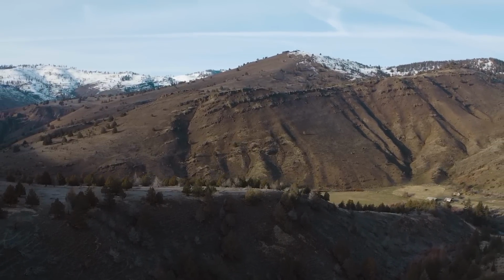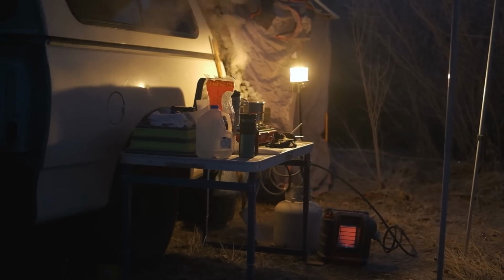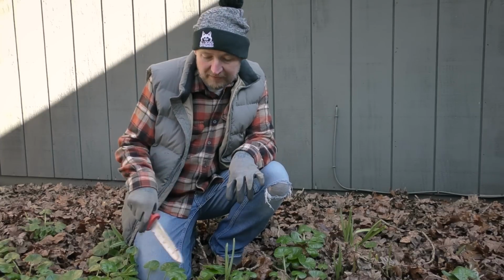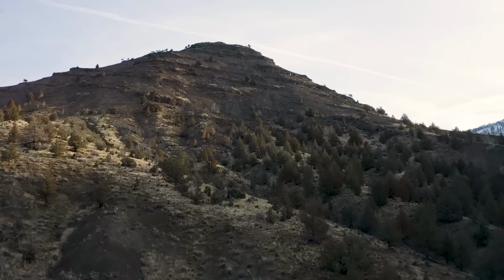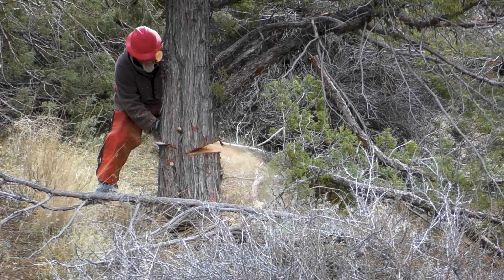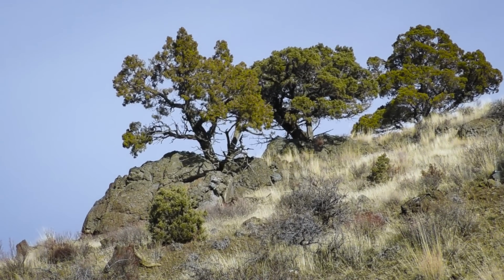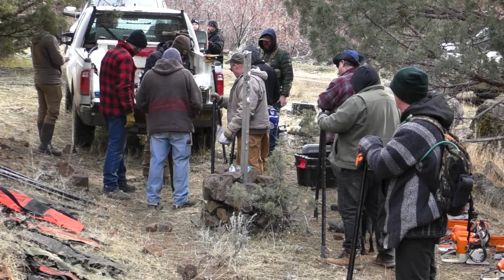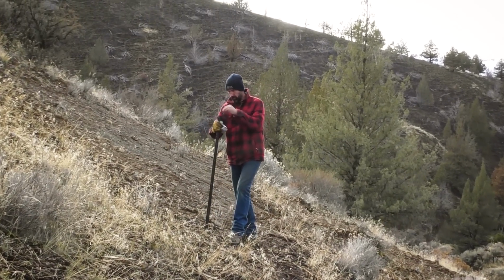Volunteer land management for Oregon Dept of Fish & Wildlife at the Primal Outdoors Patreon campout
While camping in sub-freezing weather, volunteers fell trees and seed native plants in a wildlife refuge managed by the Oregon Department of Fish & Wildlife. All part of the Primal Outdoors / Van Camping Patreon member campout. Join me, Jason and many of our Patreon members in a remote corner of Oregon as we work to improve wintering conditions for declining deer and elk populations.

Check out @PrimalOutdoors  and @vancamping

(use code SOFTROADINGTHEWEST for a discount off your purchase)

Use discount code SOFTROADINGTHEWEST for 12% off your purchase

Camp Chef Mountaineer Stove:

Diesel heater similar to what I used this weekend:

Coleman 0° Sleeping Bag

Ocoopa USB rechargeable hand warmer:

As an Amazon Associate, I earn from qualifying purchases made after clicking one of my Amazon links, even if you ultimately choose another product. Purchases made via my links at Iceco and Yankum Ropes also provide a small benefit to the channel. Clicking my links costs you nothing, but the small commissions I earn puts gas in the tank to film my next adventure. Thank you!
If you enjoy the content I provide each week, consider becoming a supporting member on Patreon for as little as $3/month. Members receive access to exclusive extra content, messaging priority, and other benefits:
_All music fully licensed via *Epidemic Sound_*